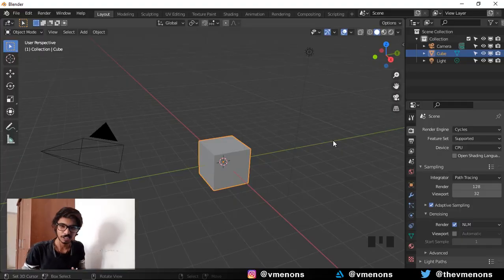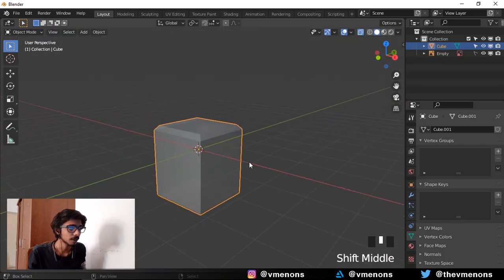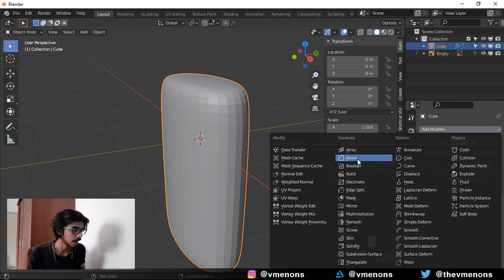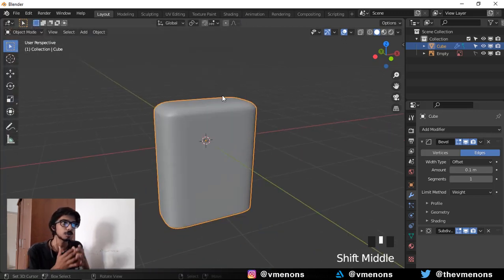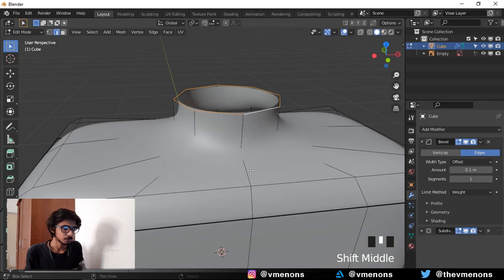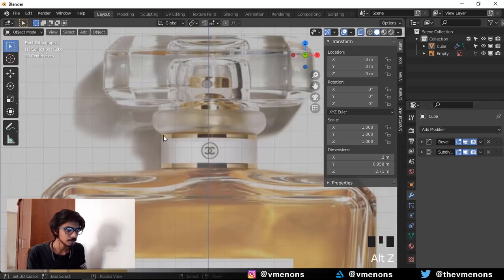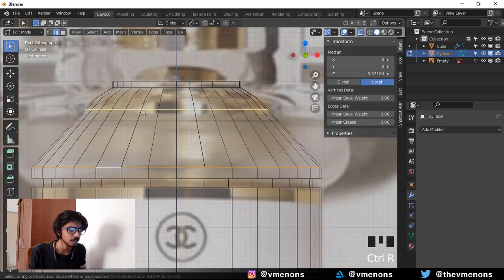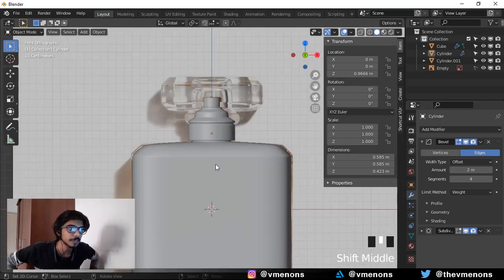Blender perfume product mockup tutorial | Part 1: Modeling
Welcome to Part 1 of the Blender product mockup tutorial series.
In this video, we'll begin modeling the "Chanel No.5 Perfume bottle", for which we'll be making a professional looking product render.
I hope you'll enjoy this series!